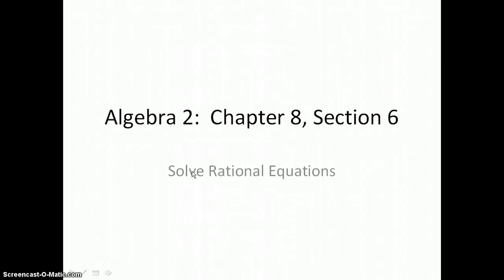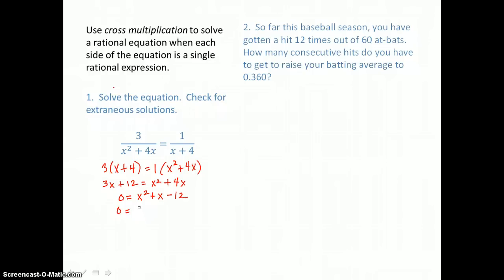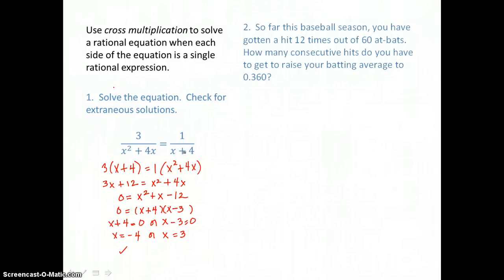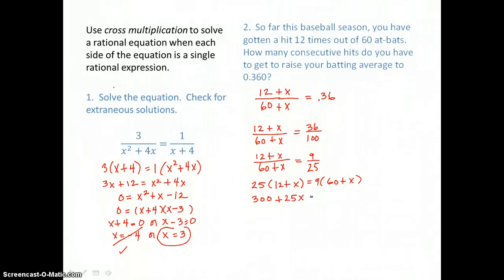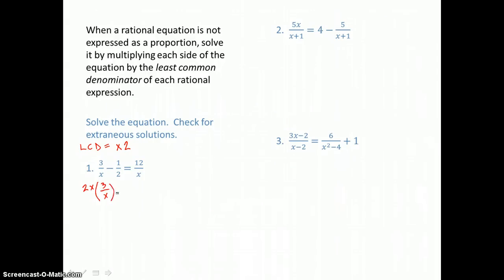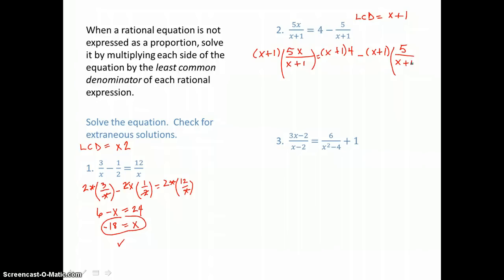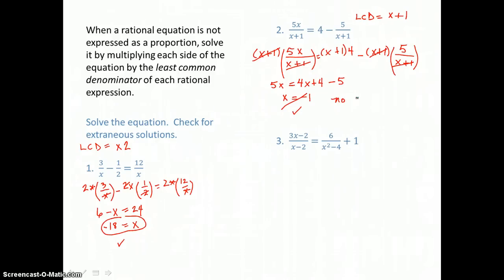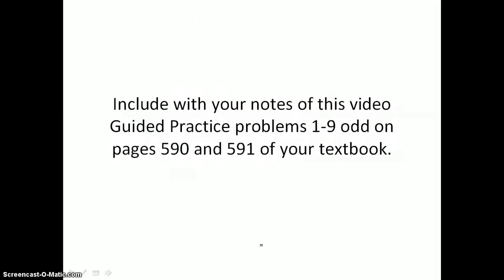Algebra 2: Chapter 8, Section 6